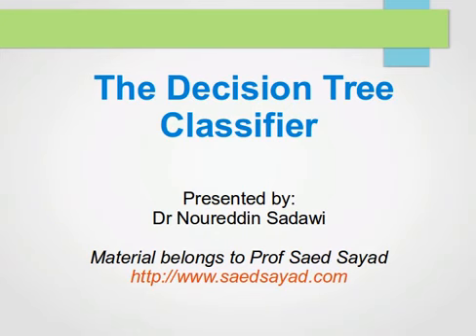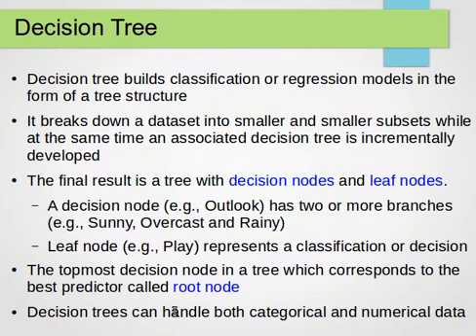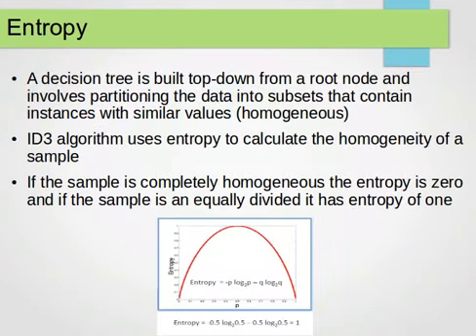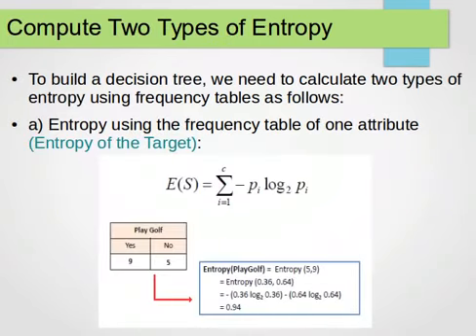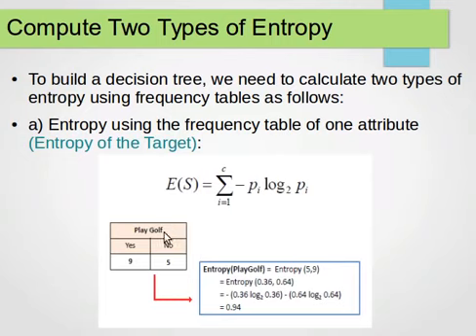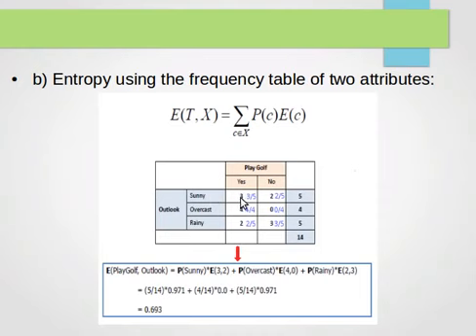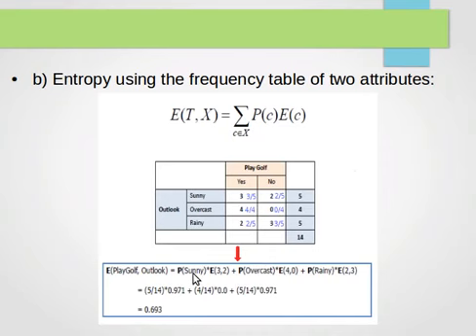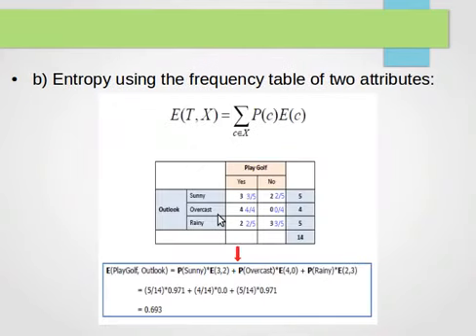4 How Decision Trees Work 1 2 an Introduction + What is Entropy YouTube